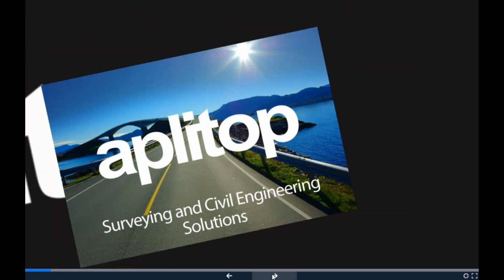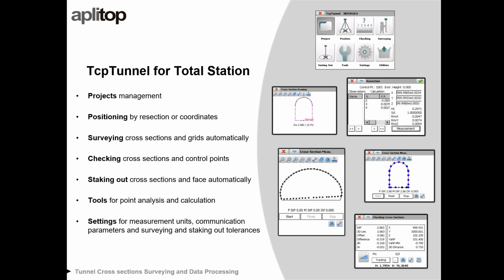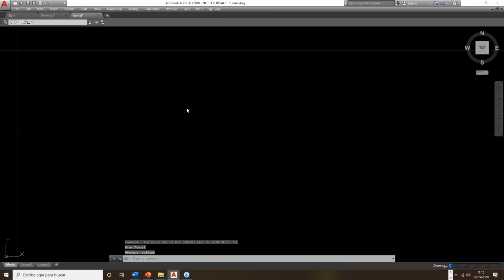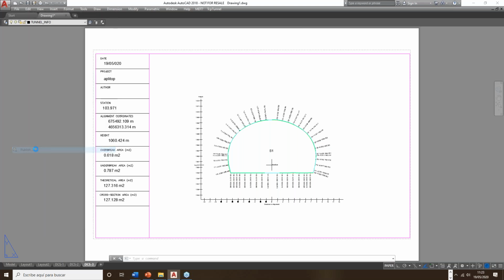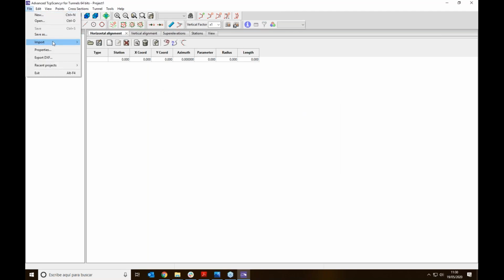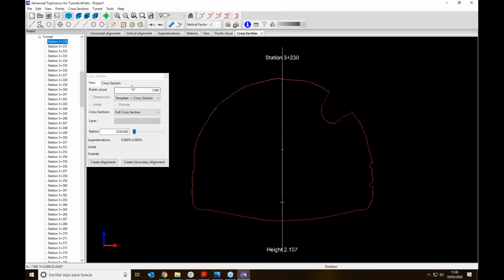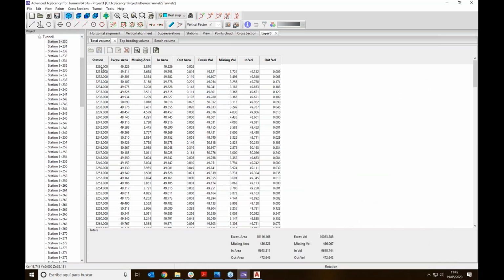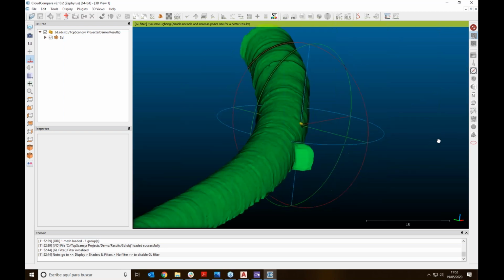Discover how to effectively control your tunnel construction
In this webinar we will discover how to carry out the control of tunnel construction works very easily using a total station or laser scanner, with the following content:

- Definition of the project from alignments and tunnel templates
- Automatic tunnel profile measurement with robotic total station
- Drawing of cross-sections in CAD environment
- Processing and editing of laser scanner point clouds
- Generation of reports, inspection maps, videos and 3D models